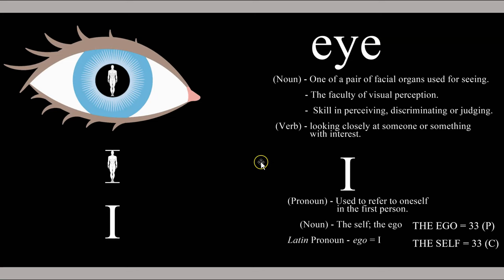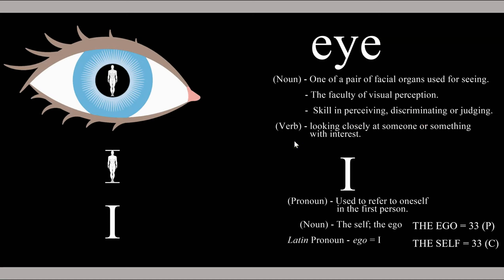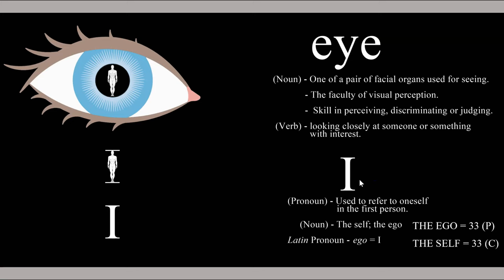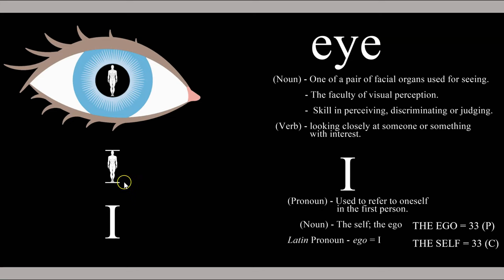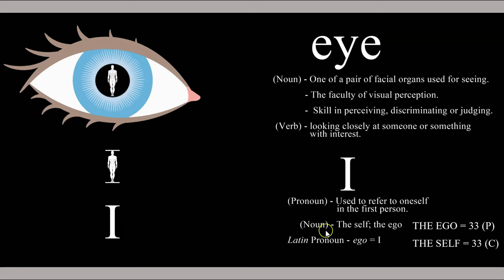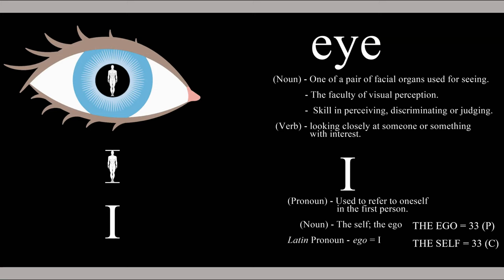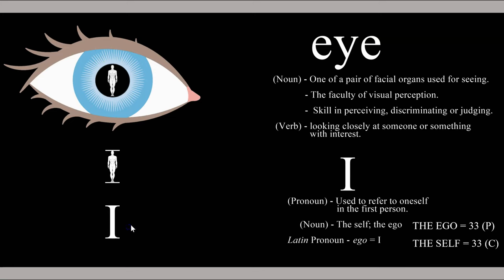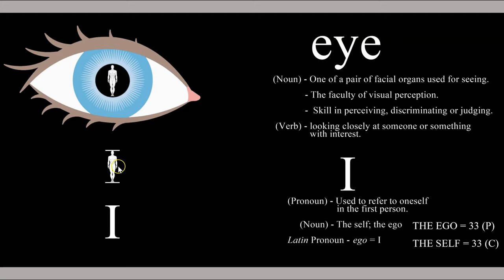The Self, The Ego & I are Synonymous Terms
Turning on Captions will help to follow my narration.
Feel free to use any part of this presentation in your own works.
Test the validity of the Numerology calculations for yourself.

Links to the Pythagorean & Chaldean Numerology Calculator below.